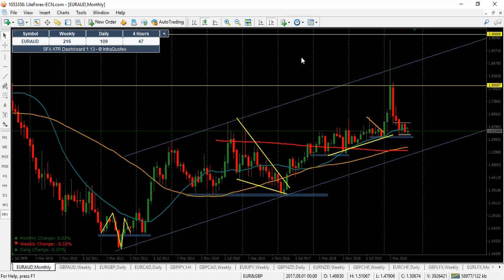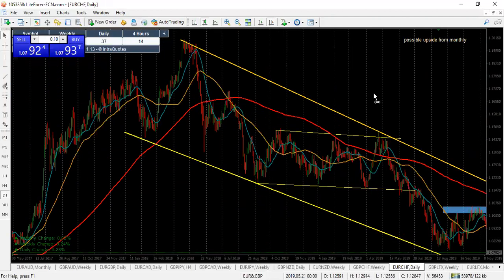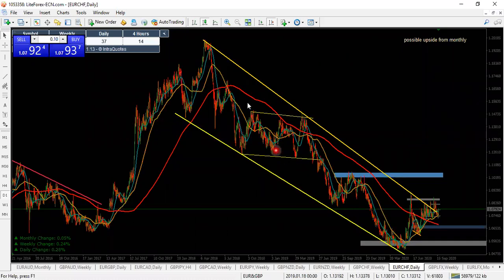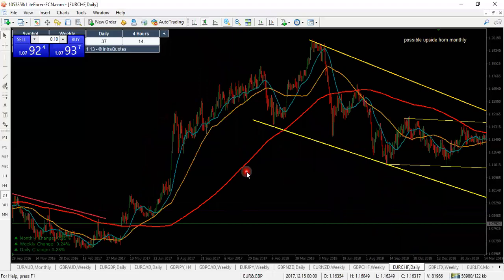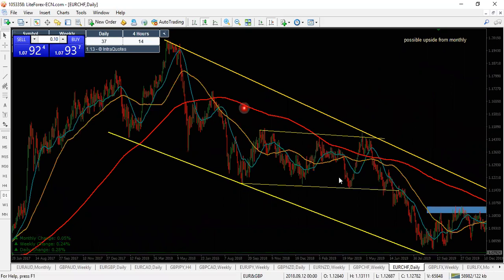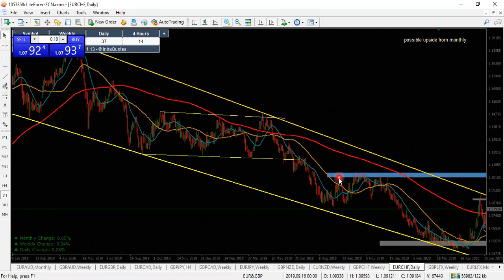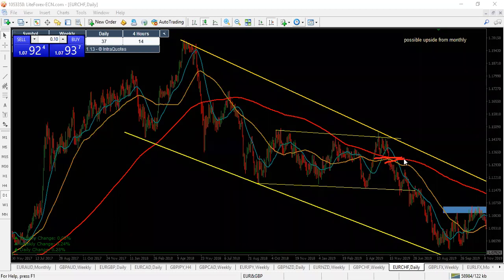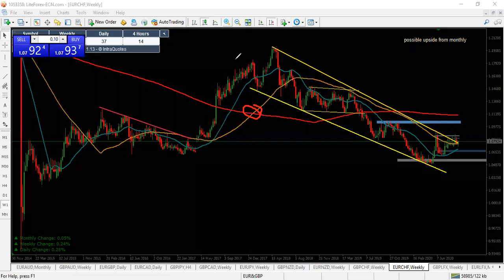Moving Average Not a Tool To Depend On.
Here in this Video you will Learn Why You should not Enter a Trade because of Moving Average Crossing.
As they Varry From time Frames